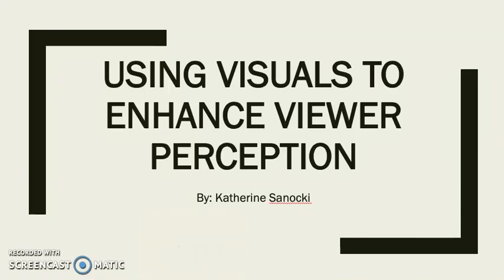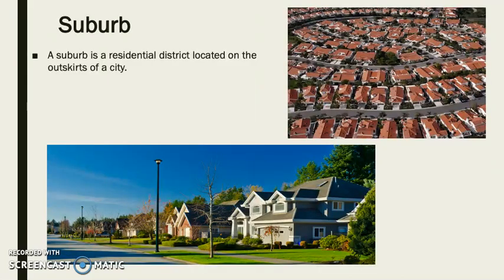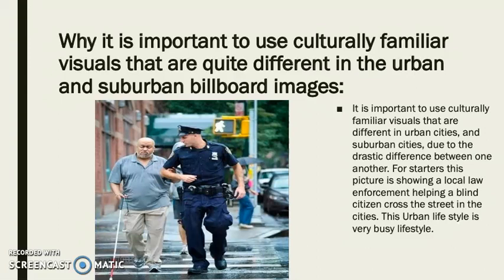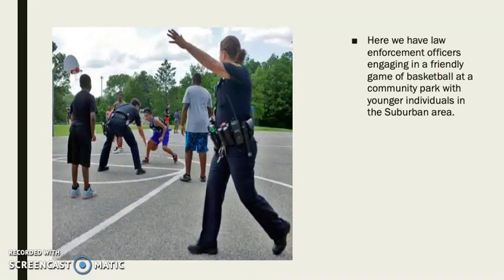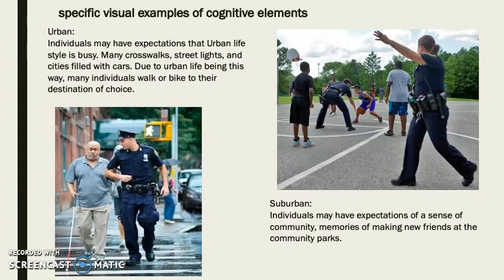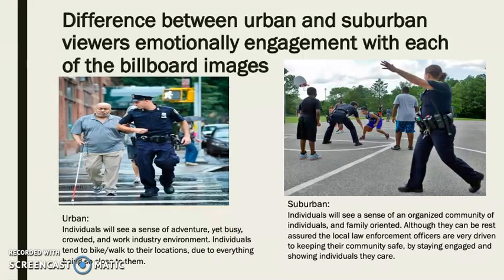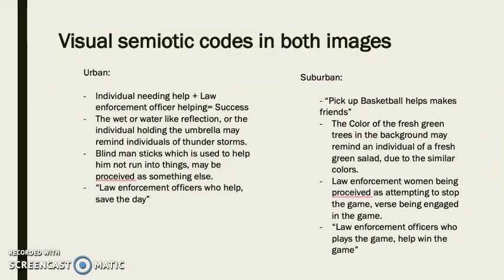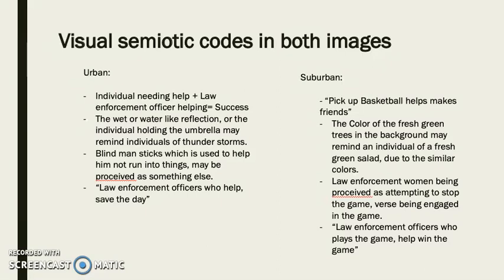Module 2 Recording